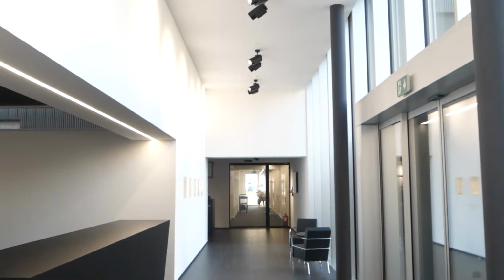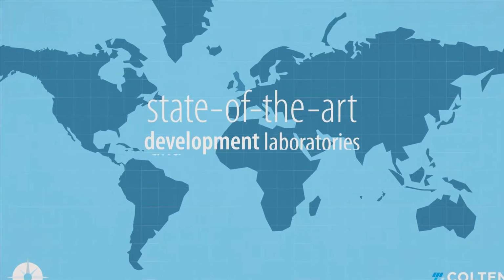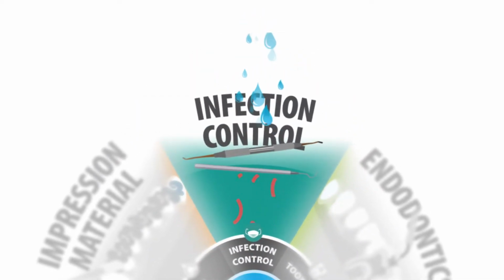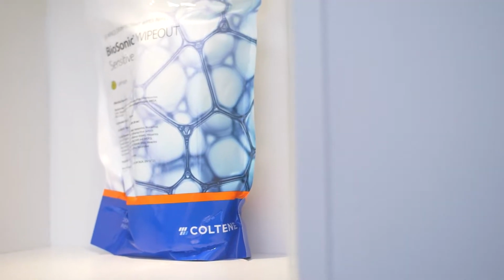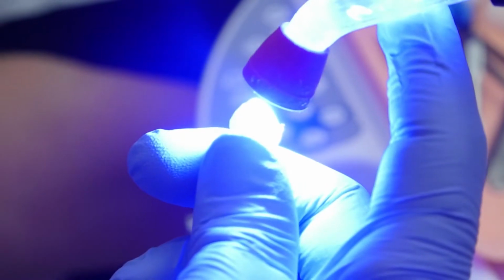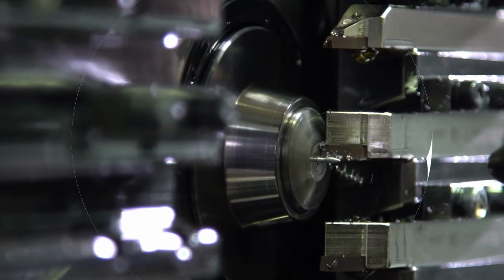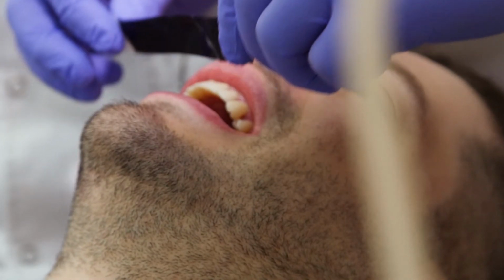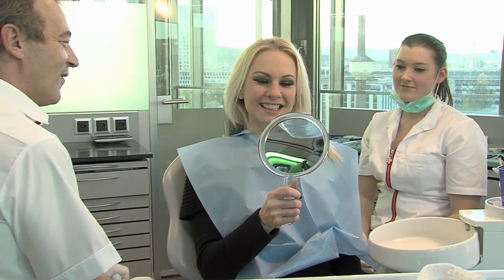COLTENE – We „UPGRADE Dentistry” with high quality dental consumables (EN)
In dentistry and the market for dental consumables, the revolutionary potential of digitalization has opened up an array of new possibilities throughout the value chain. Digitalization creates value for dentists and enhances patient safety and satisfaction by making a holistic patient approach possible with an emphasis on prevention and intelligent, patient-specific treatment solutions. COLTENE never loses sight of the health and well-being of the patient as it harnesses the power of digitalization. Numerous digitalization projects in the areas of product innovation, supply chain, business development, organizational optimization and the optimization of dental tools and equipment are under way to make process workflows and dental treatments simpler, safer and cheaper.

An extra in creativity and service has always been our aspiration at COLTENE:  we call it “Upgrade Dentistry“ – or “Better Quality. Better Reliability. Better Practice“.

About COLTENE
COLTENE is an internationally operating dental company. The Group develops, manufactures and distributes dental consumables and small appliances in the areas of restoration, endodontics, impression taking, treatment aids and hygiene. COLTENE operates state-of-the-art production facilities in the USA, Canada, Brazil, Germany, France and Switzerland. The company also has its own sales organisations in key markets such as Europe, North America, China and India. Dentists and dental laboratories worldwide rely on the high quality products from COLTENE. The registered shares (CLTN) are traded on the SIX Swiss Exchange.

Further information on COLTENE and its products can be found or at COLTENE`s various Social Media accounts.